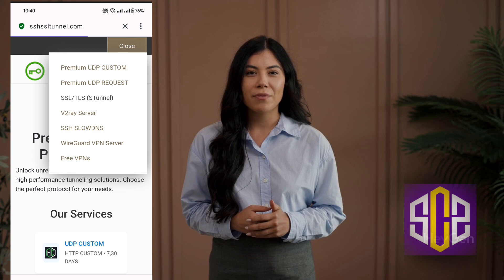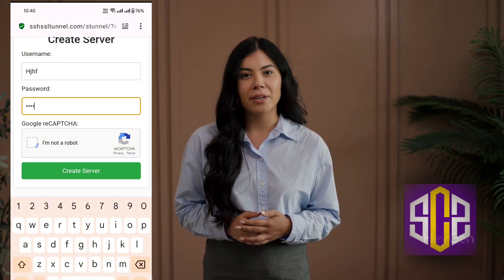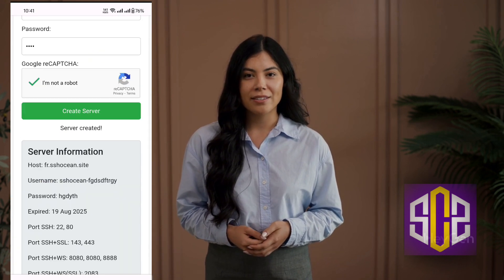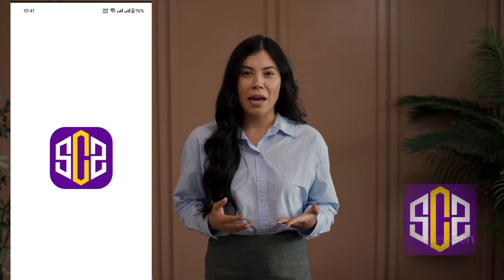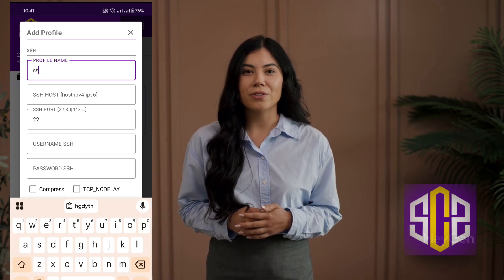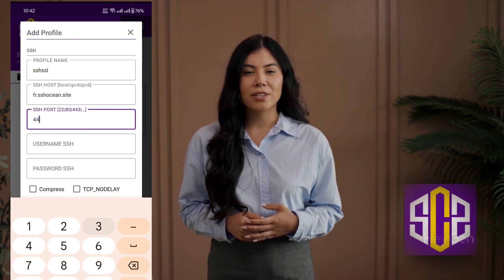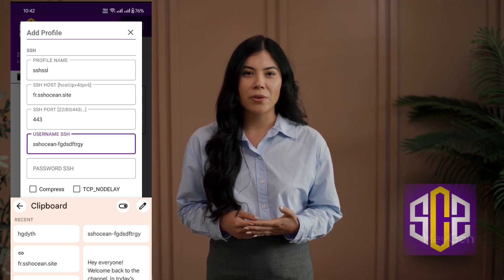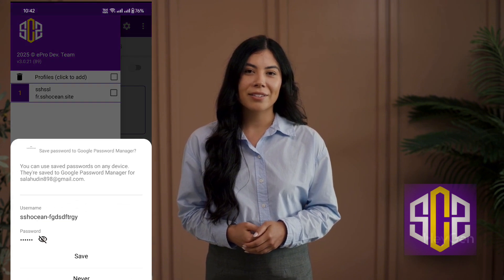How to Create SSH Account and Set Up SSH Custom App for Fast Internet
In this video, I’ll show you how to create an SSH account and configure it in the SSH Custom app to enjoy a fast, secure, and stable internet connection. You’ll learn how to set up your account from the official SSHSSL website, copy the required details, and connect through the app for reliable browsing.

▶️ 125tech.online